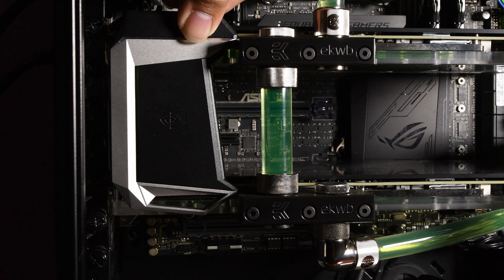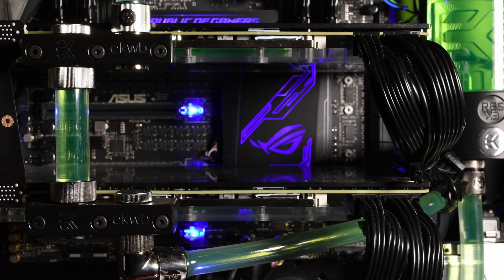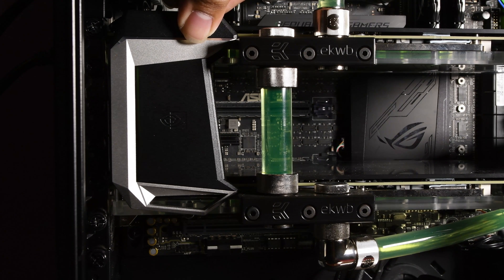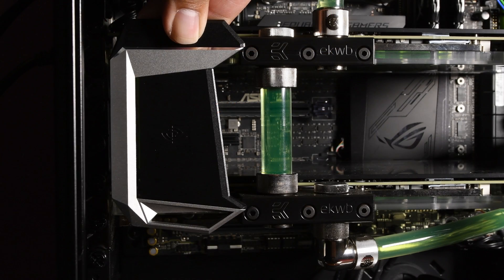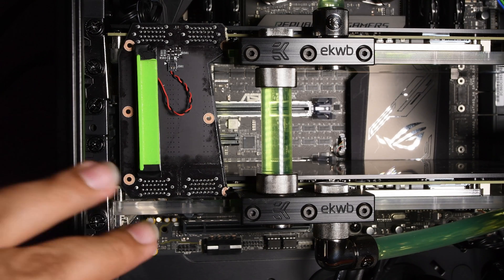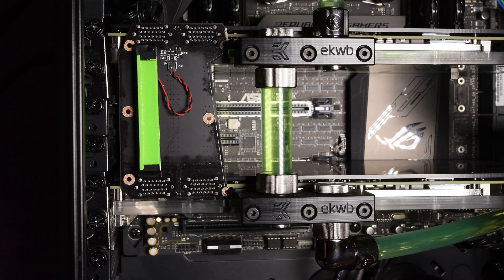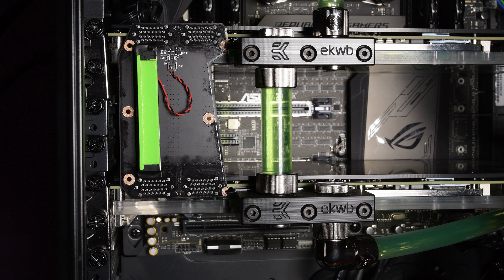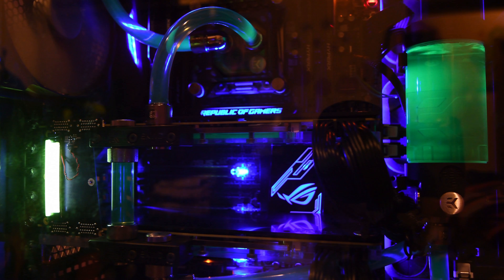How to Use Nvidia SLI HB Bridge with EK Water Blocks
The EK Water Blocks are not compatible with Nvidia SLI HB Bridge. This video show you that how to install the Nvidia SLI HB Bridge with EK Water Blocks.